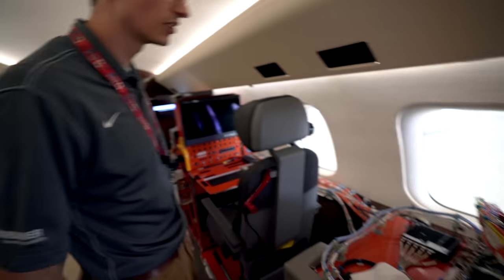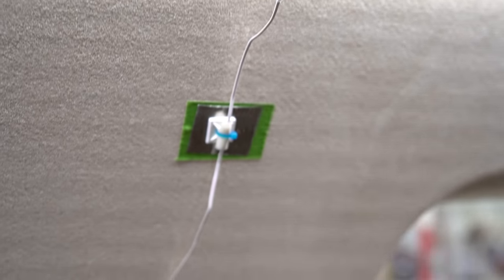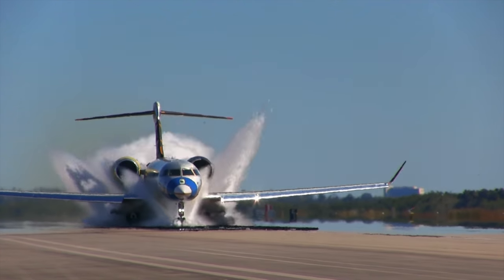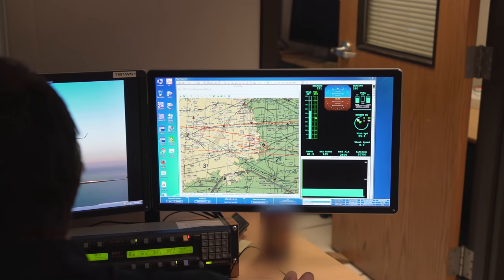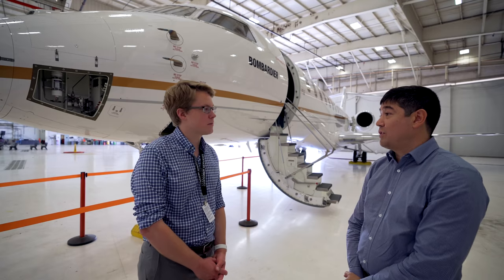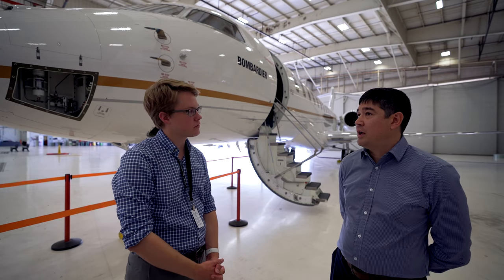Flight Testing the World's Largest Business Jet, Global 7500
AD: What's it like to be a test pilot? Get an inside look at the Bombardier Global 7500 flight test program and the flight test vehicles that just certified the world's largest purpose-built business jet.

GEAR

Camera gear, mounts, books, etc //

MUSIC